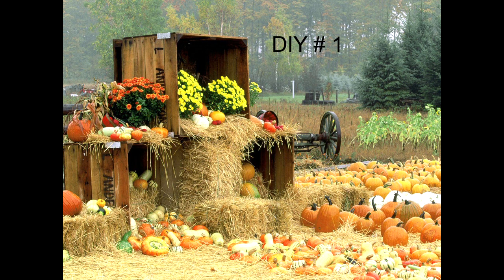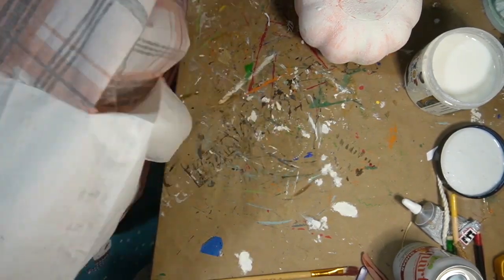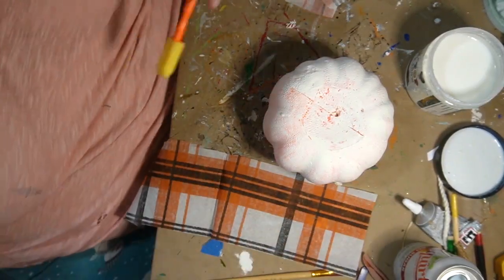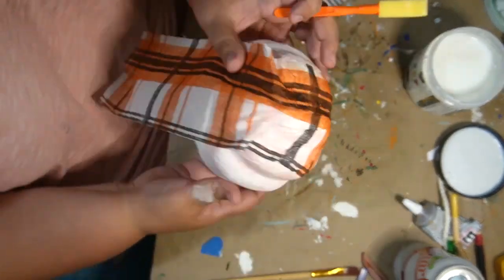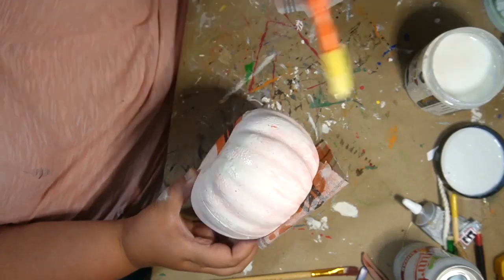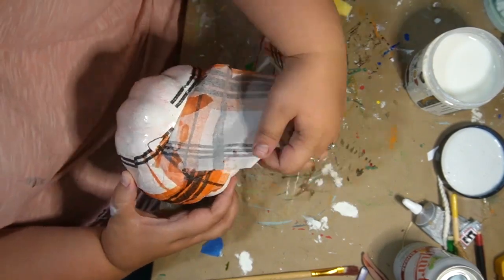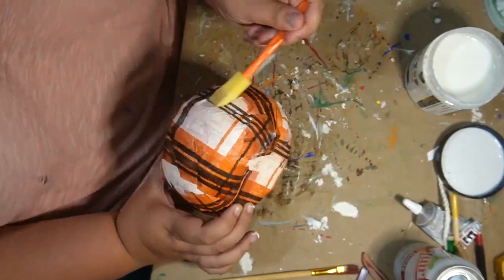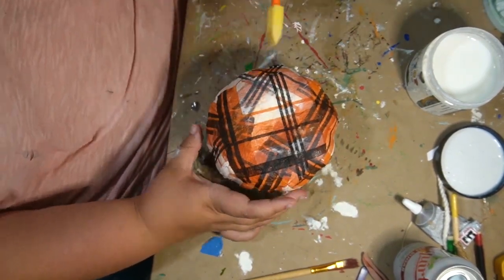DOLLAR TREE FALL DIYS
Hello there, My name is Tiffany and I like to create Farmhouse decor but using items from walmart, Dollar Tree, and thrift finds.